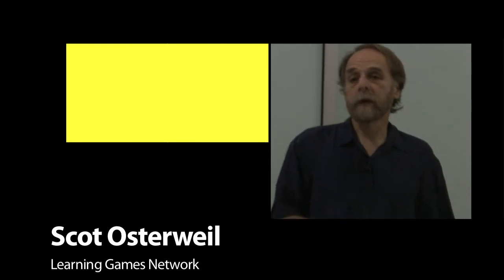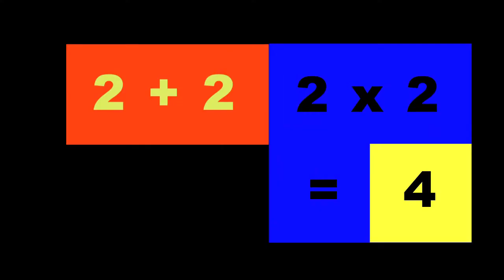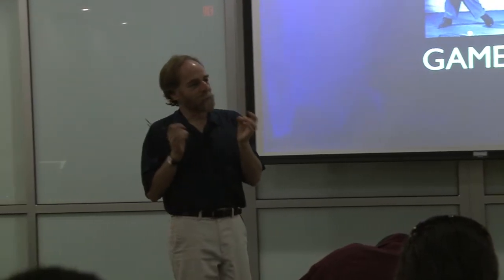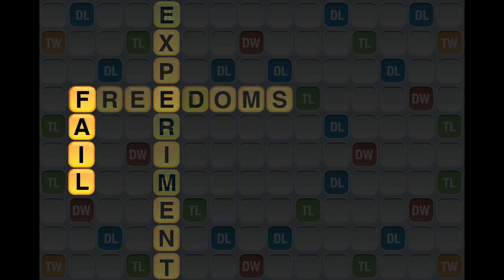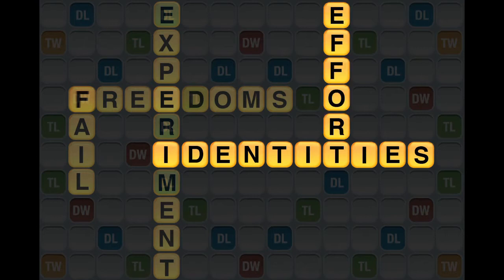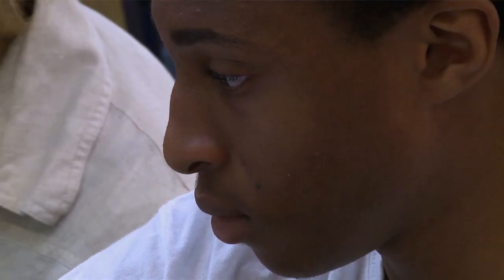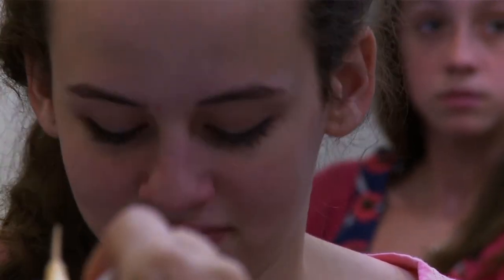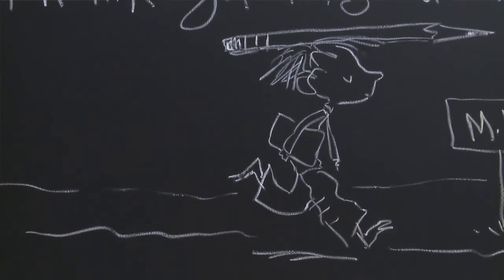EXPLORE: Creativity and Play